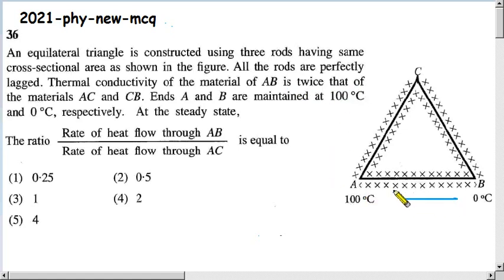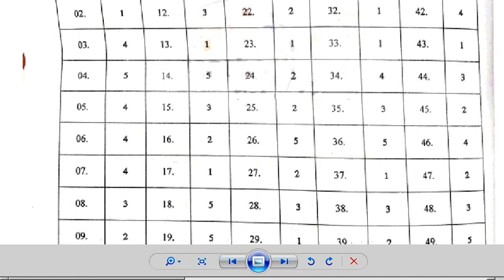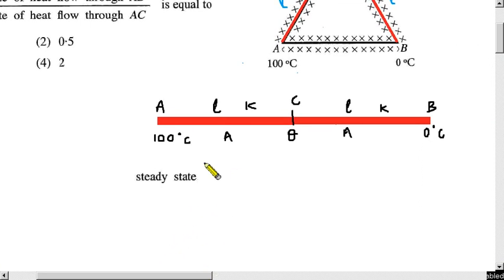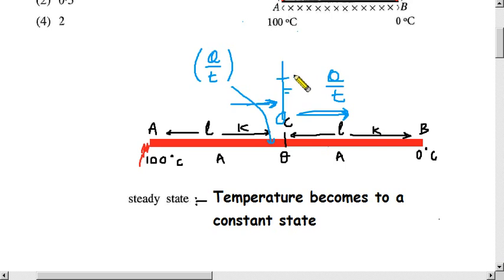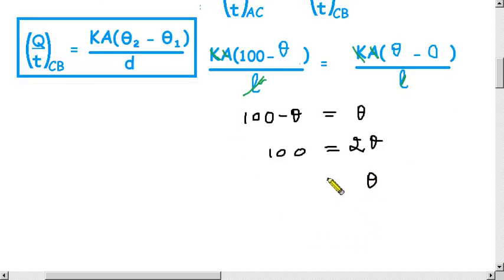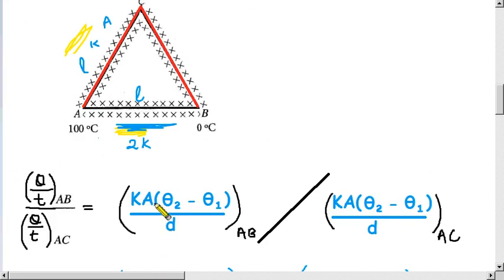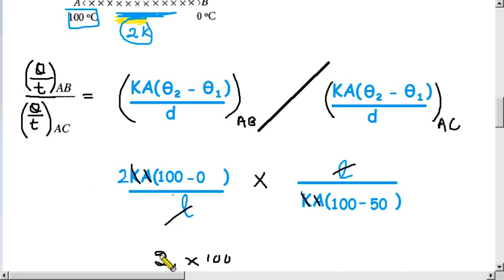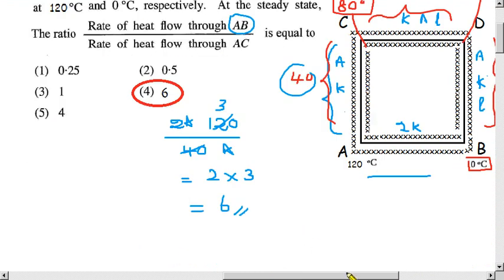Physics 2021-mcq-(36) | English medium | at 6 pm | Physics past paper discussion.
(36)     An equilateral triangle is constructed using three rods having same
            cross-sectional area as shown in the figure. All the rods are perfectly
            lagged. Thermal conductivity of the material of AB is twice that of the materials AC
            and CB. Ends A and B are maintained at 100 °C and 0 °C, respectively. At the steady
            state, The ratio

               Rate of heat flow through AB / Rate of heat flow through AC

(1) 0.25
(2) 0.5
(3) 1
(4) 2
(5) 4